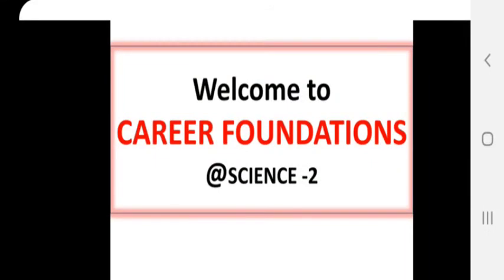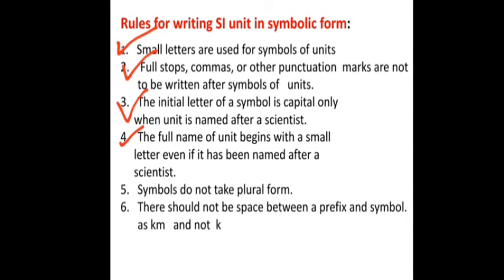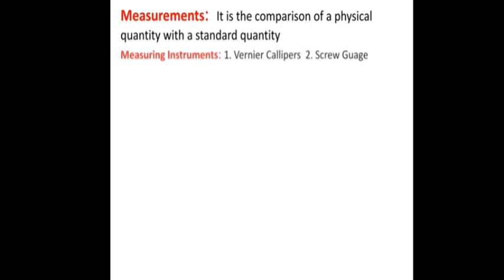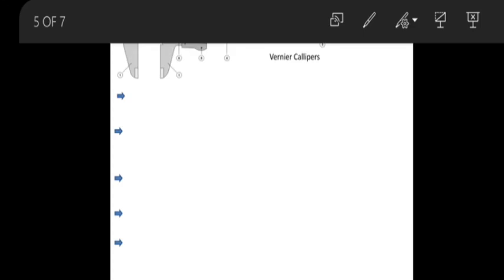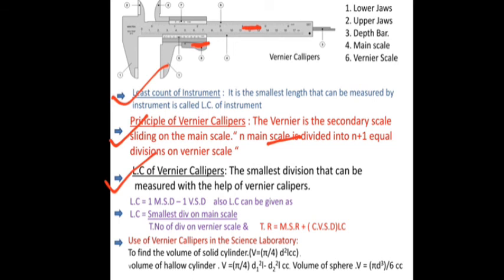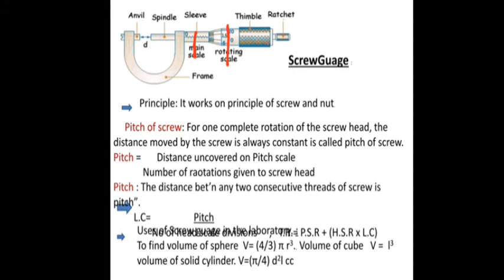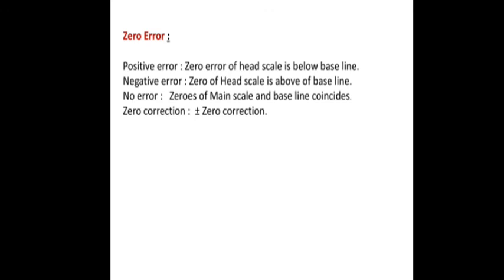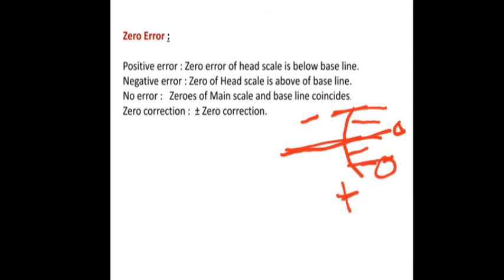3 Mechanics part 2 ppt video